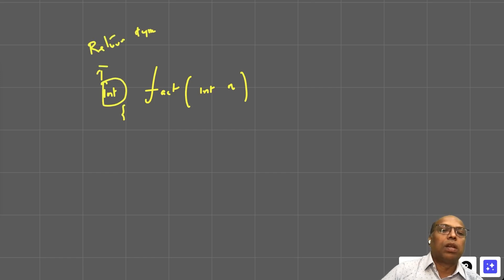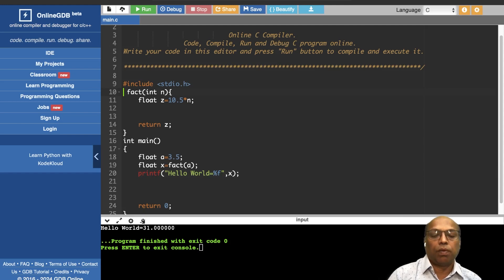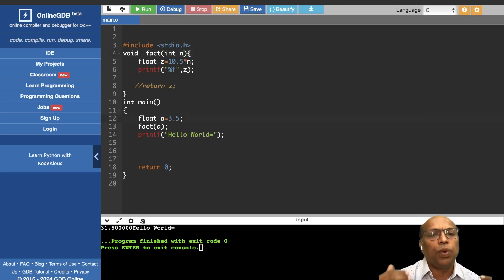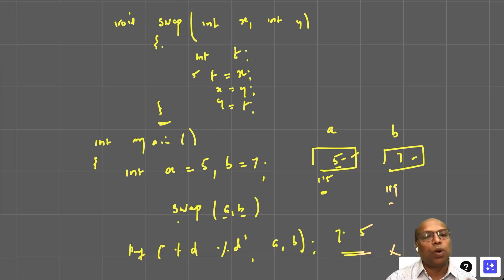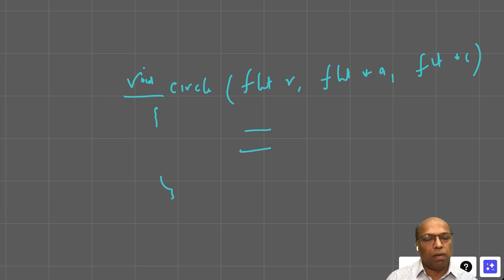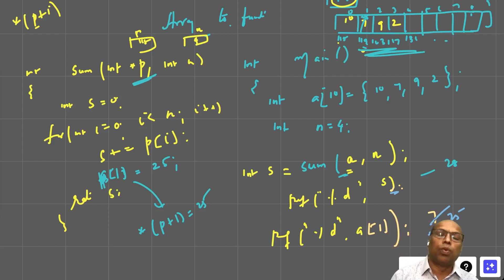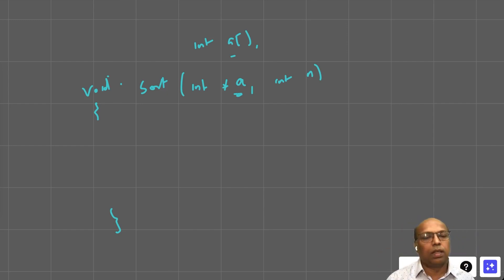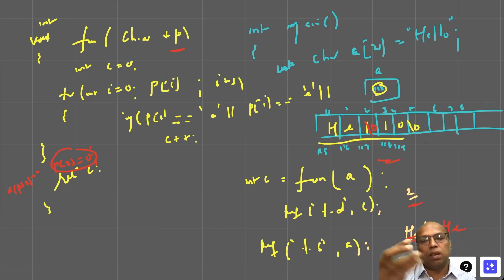Lecture 28 : Function in C [ Part 2 ] | C Programming for beginners by Mr. Jude Miranda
C programming session for beginners Lecture 28 : Function in C [ Part 2 ] | Pass by Value | Pass by Reference by @CodeWithJudeMiranda

The video teaches the return keyword and how they are used in functions and also demonstrates with examples the concepts of pass by value and pass by reference in functions.